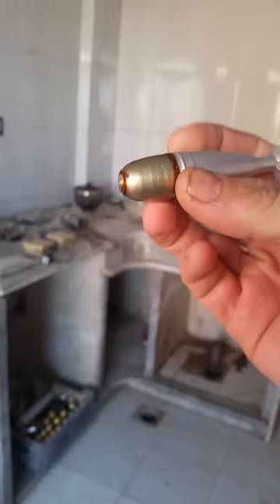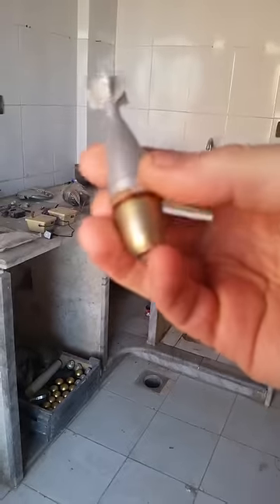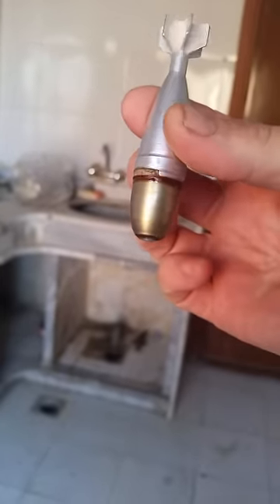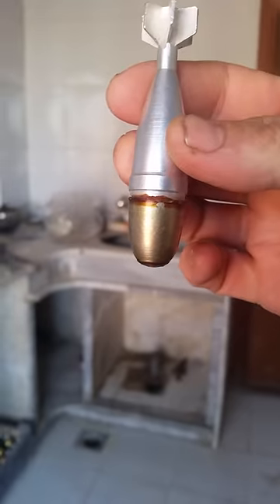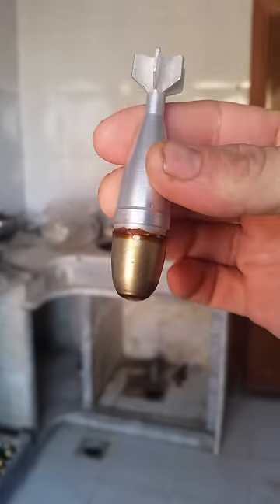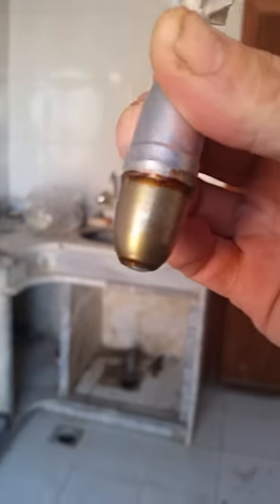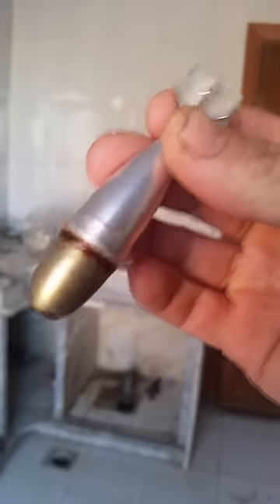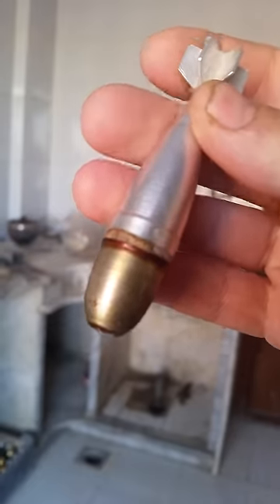Raqqa: Strange bomblet ordnance found after ISIS driven out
This munition, possibly an M77 'Lazy Dog' was found yesterday in Raqqa City, Syria. It appears to be sealed on the nose, unlike normal M77. What is this?